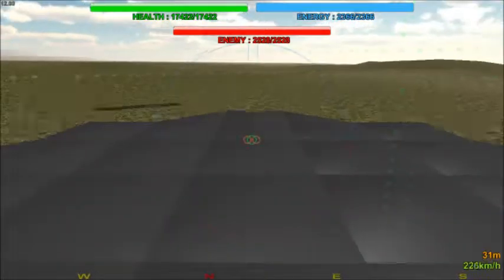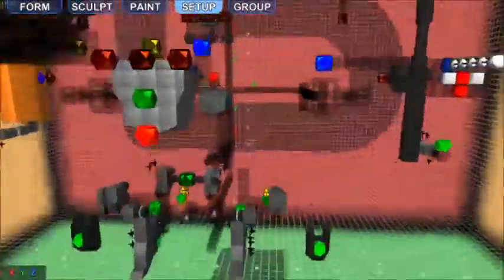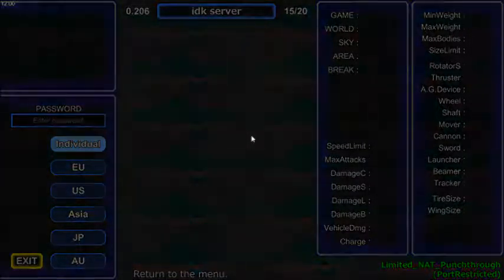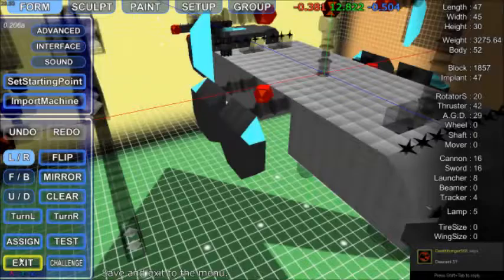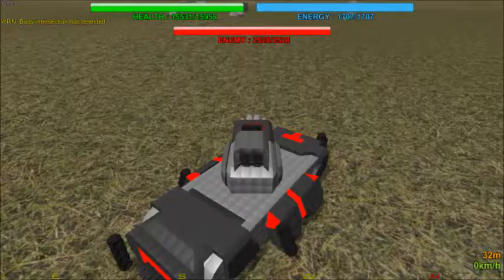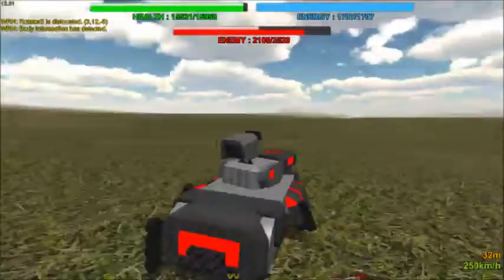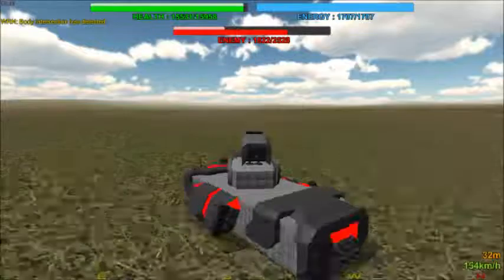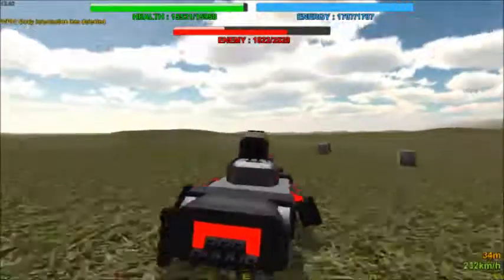MachineCraft Tech Talk: Episode 0 (Foundation)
Ideas and concepts. That's what this is about. Here we lay the groundwork for said fun tech concepts.

If you have any questions as to how some of this tech works, drop a comment, I'll answer in detail or perhaps even produce some more in depth material if needed.